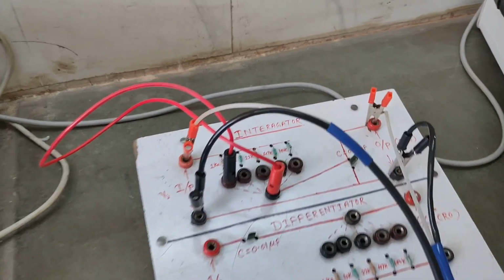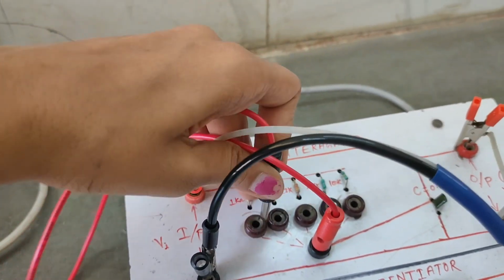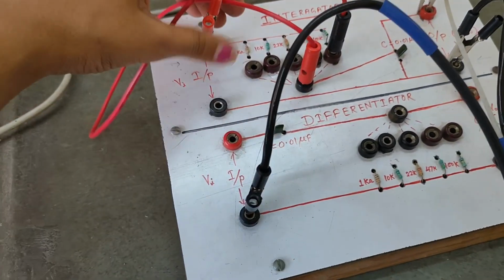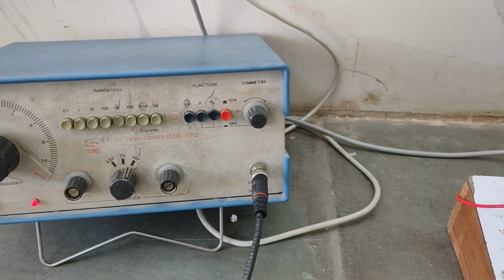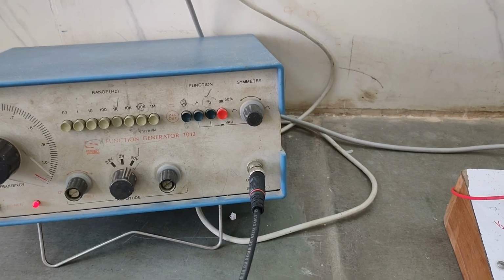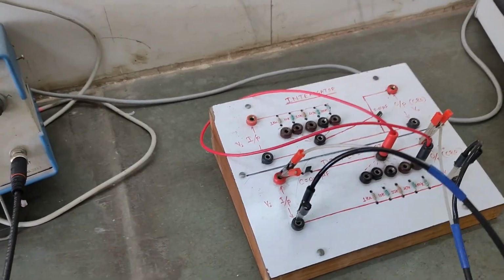Integrator and Differentiator Circuit _ Output waveforms for square wave input